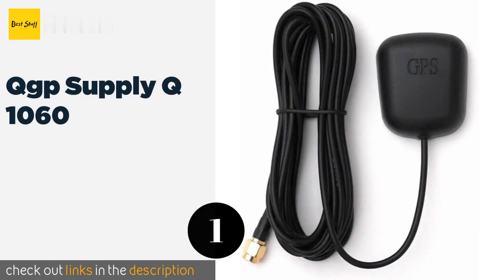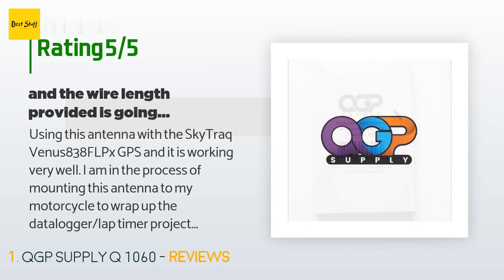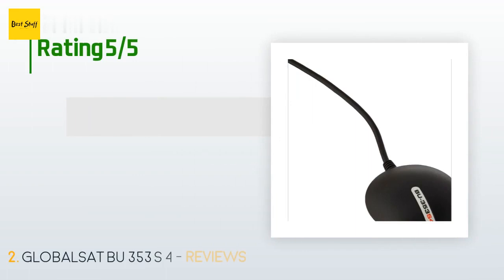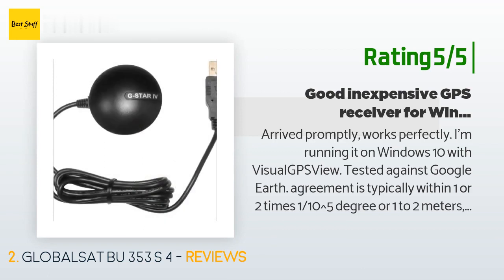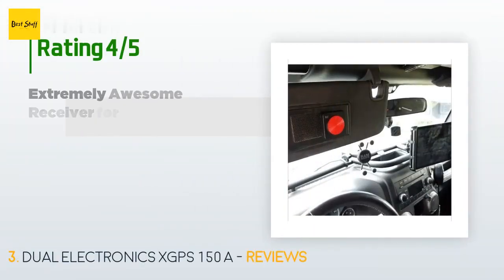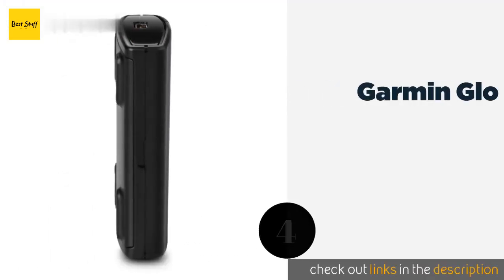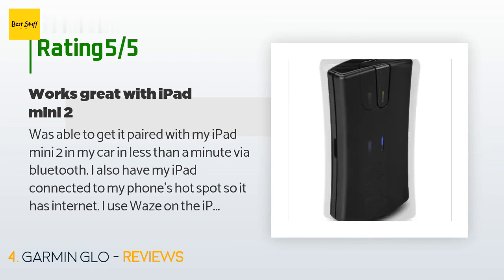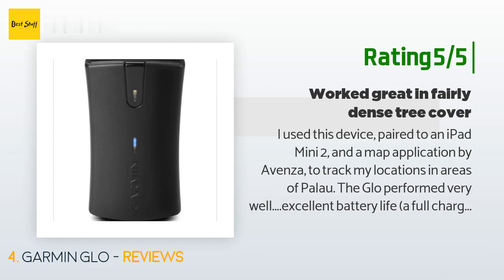🌵4 Best GPS Antennas 2020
1 - Qgp Supply Q 1060:
✅ Amazon US
🌏 Amazon International

2 - Globalsat Bu 353 S 4:
✅ Amazon US
🌏 Amazon International

3 - Dual Electronics Xgps 150 A:
✅ Amazon US
🌏 Amazon International

4 - Garmin Glo:
✅ Amazon US
🌏 Amazon International rVb